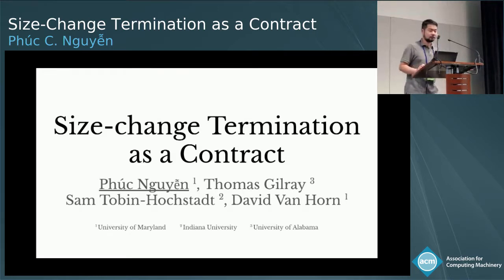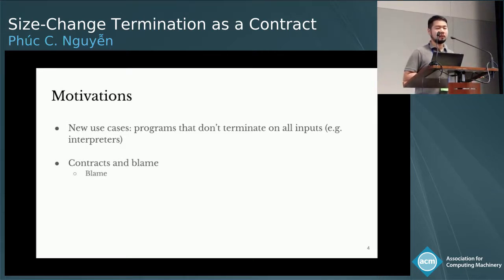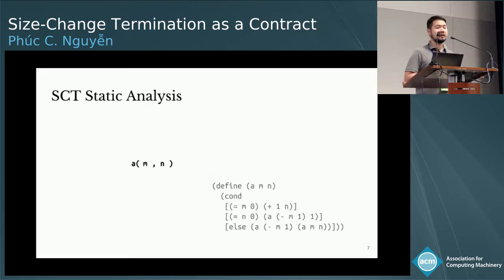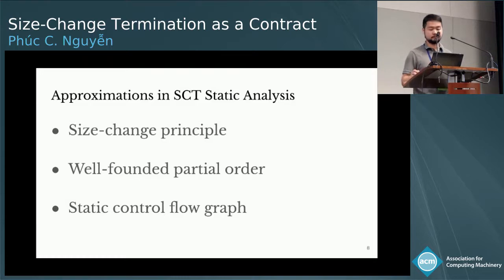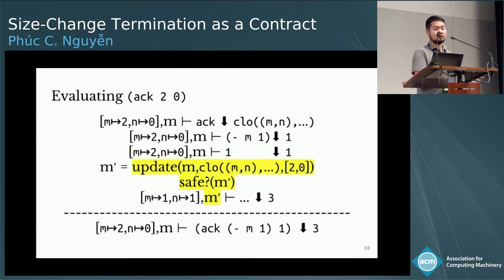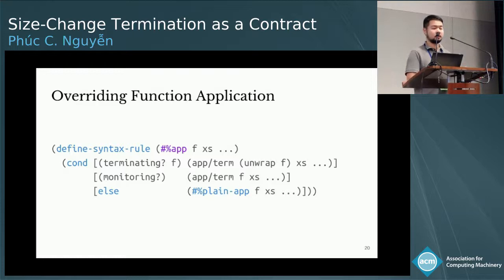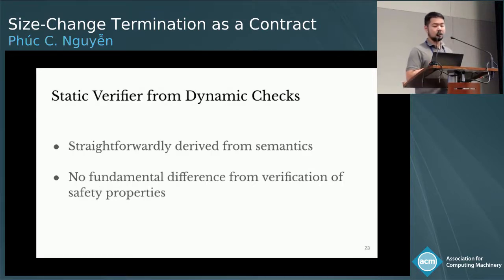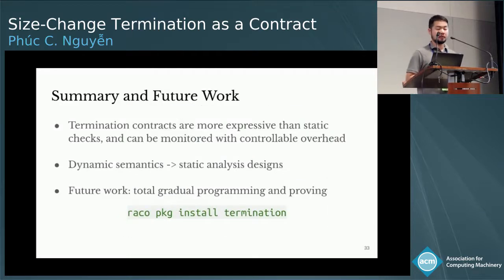Size-Change Termination as a Contract